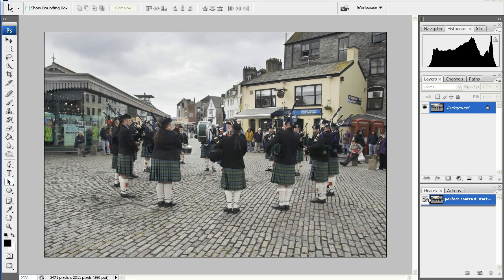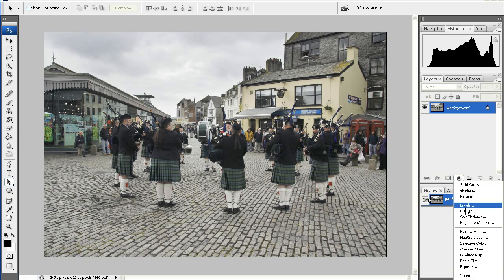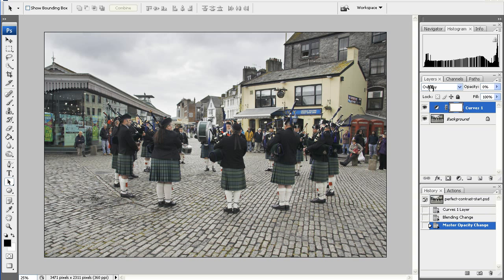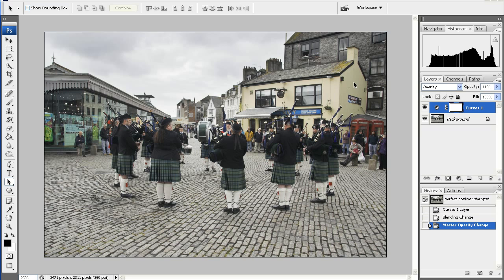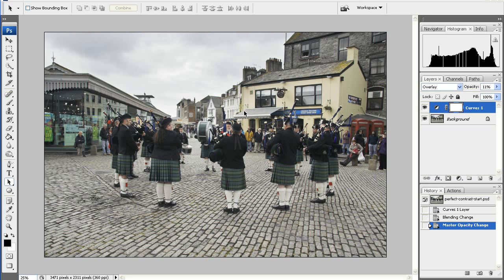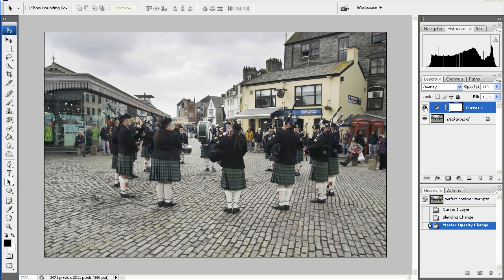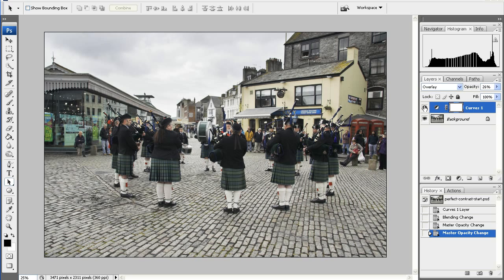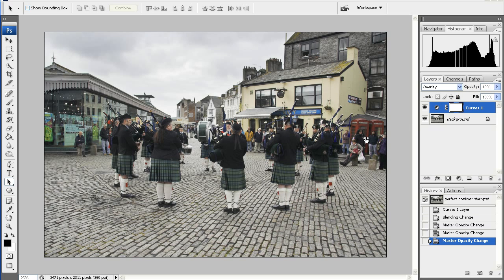Perfect Contrast tutorial - 3-step how-to using curves in Photoshop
A really simple 3-step technique for getting perfect contrast in your photos. Make sure you watch it in HD and expand or pop out the player to make sure you can see the results of the technique.

Perfect contrast is slightly subjective but is always subtle. It's not an 'in-your-face' effect but still gives added punch to your photos. So watch carefully with the before and after comparisons in the video tutorial.

In summary, an unaltered curves adjustment layer is used, with its blend mode set to overlay and the opacity to 7-14% or thereabouts, depending on the image.